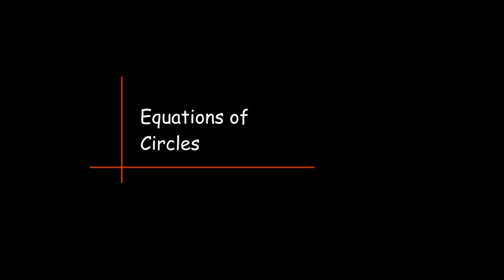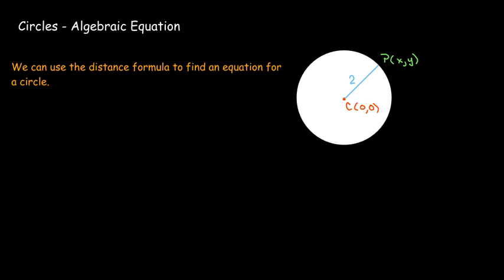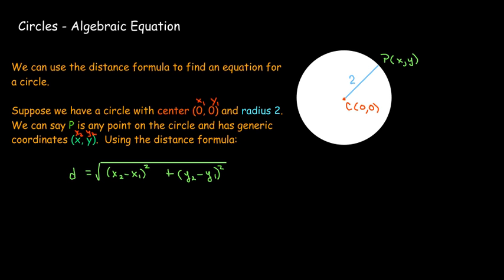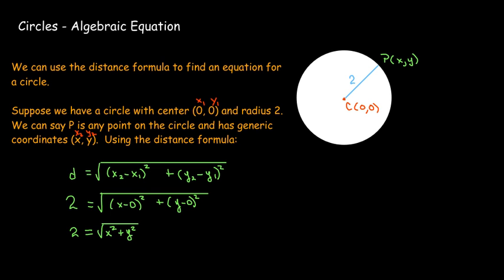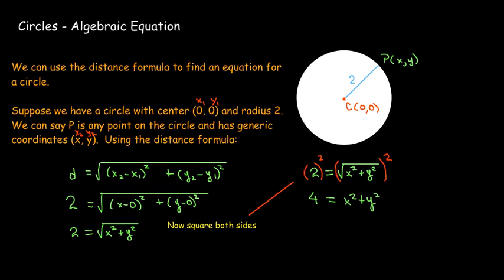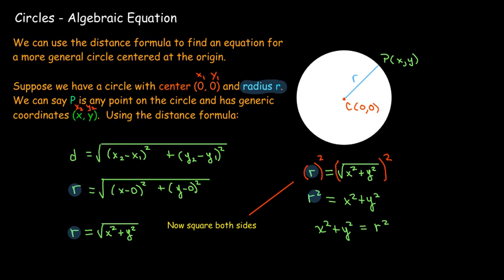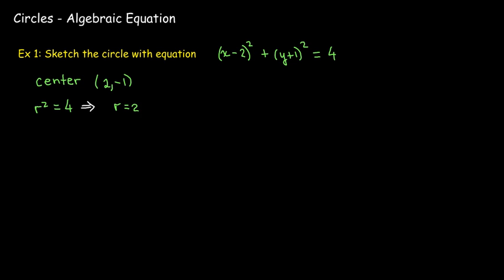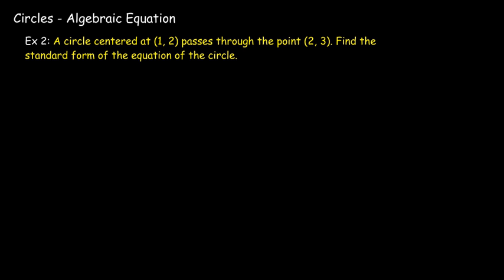The Equation of a Circle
We use the distance formula to derive the standard form of the equation of a circle.